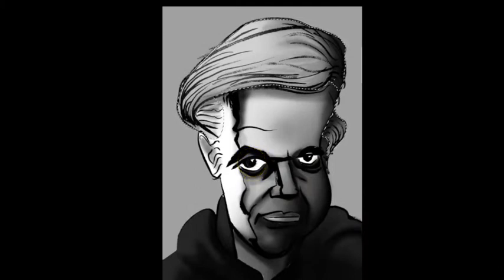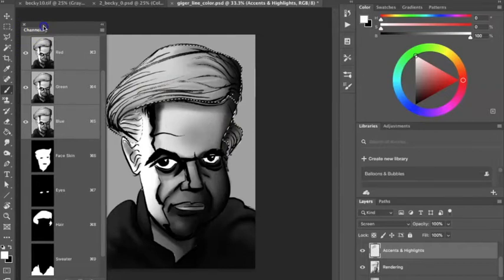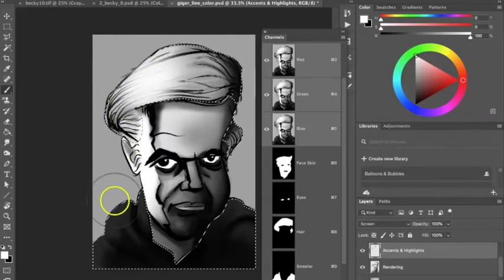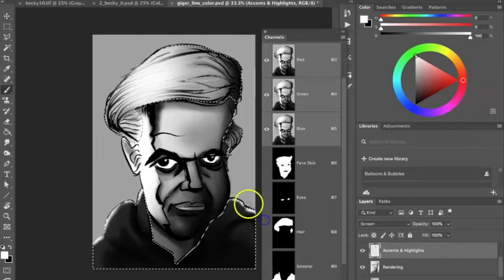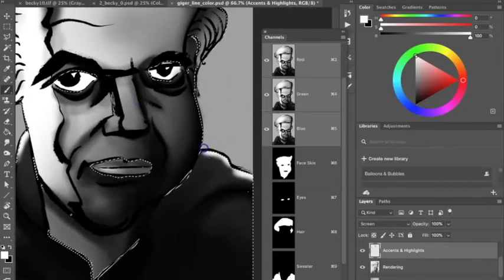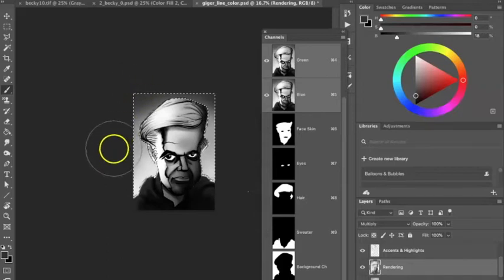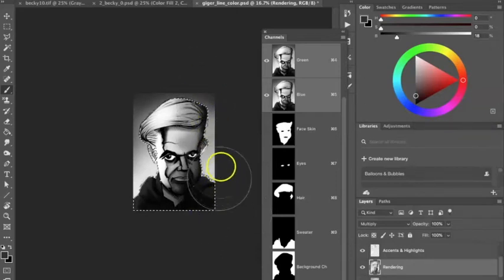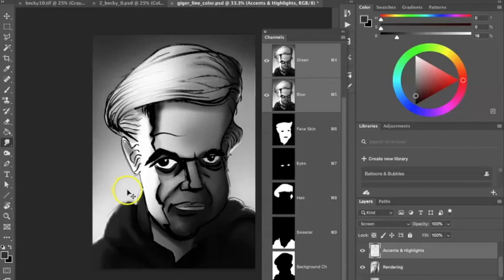2.3 Rendering Highlights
I often apply lighting effects, and accent highlights toward the end of the line art painting process. This video covers one approach to finishing with your lightest values applied with a layer set to an appropriate blend mode.